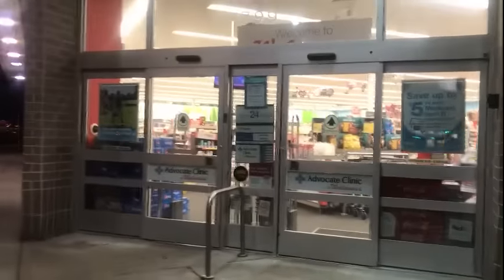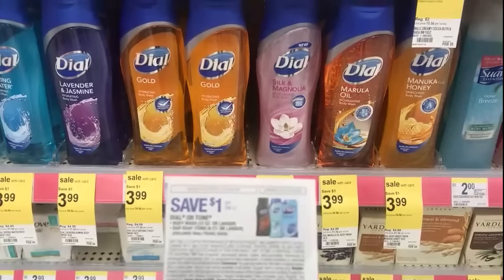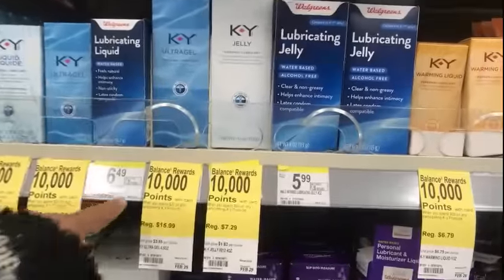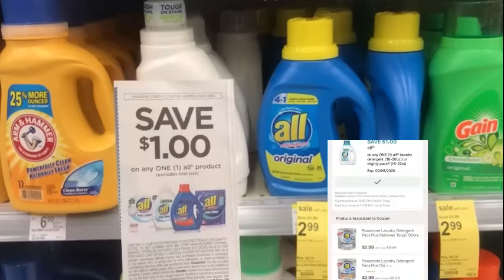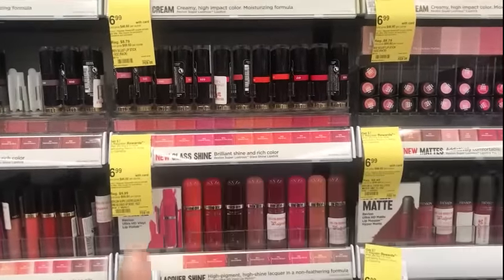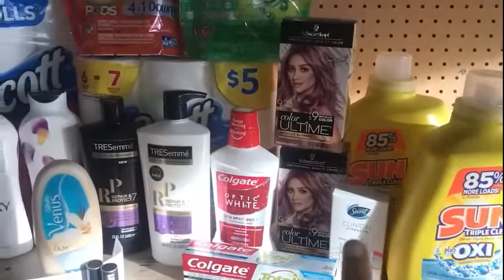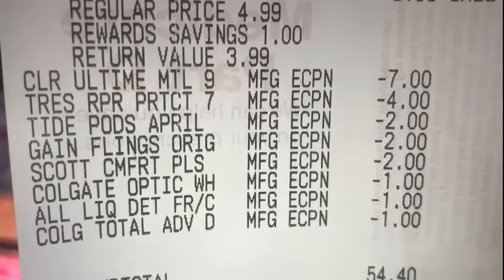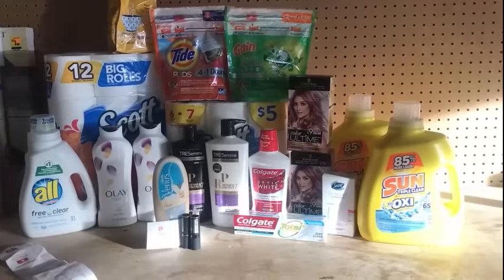Walgreens Tons of Deals This Week // Cheap Paper Towels Toliet Paper Shampoo Bodywash 2-2 thru 2-8